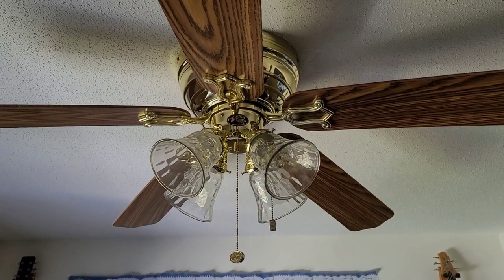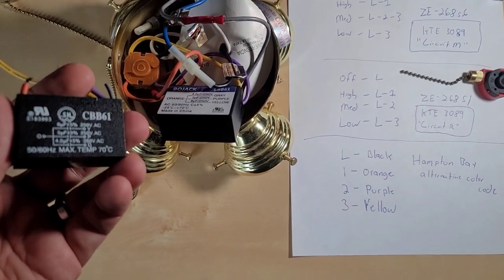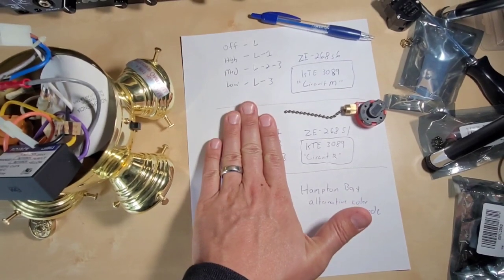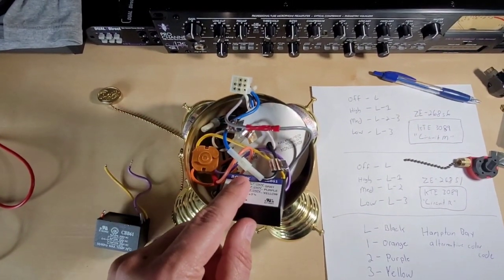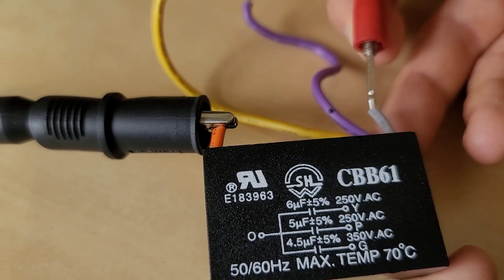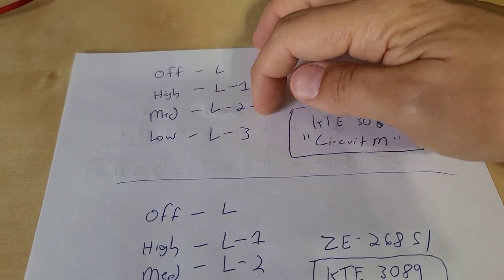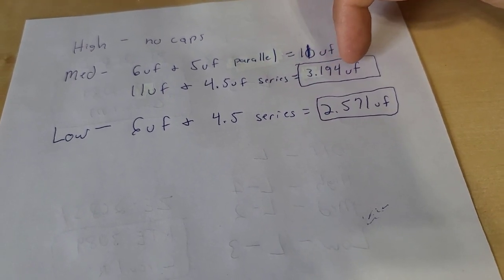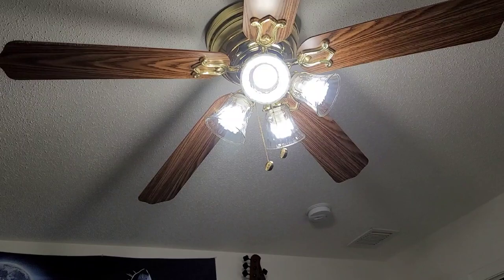Ceiling Fan Repair: Pull Switch & Capacitor Replacement Hampton Bay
A follow up to my original video. I detail the wiring of a replacement switch and how to test for a shorted capacitor. Not all pull vhain switches are the same. the internal routing of the terminals based on the speed selection is different. the wiring colors are not always the same either. Hopefully with the links below you can find the correct one for your fan in the absence of schematics for many ceiling fans out there.

BOJACK CBB61 4.5uF+5uF+6uF 250V AC Ceiling Fan Starting Capacitor for Compatible with Harbor Breeze & New Tech 4 Wire(Pack of 1 Pcs)